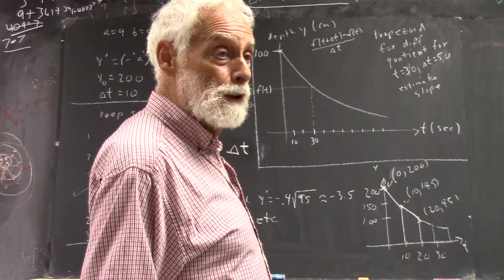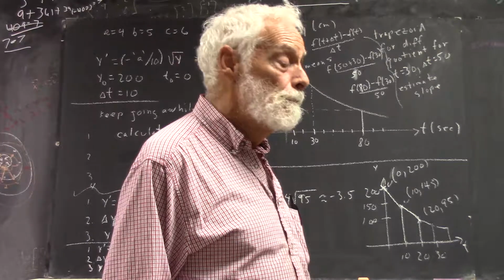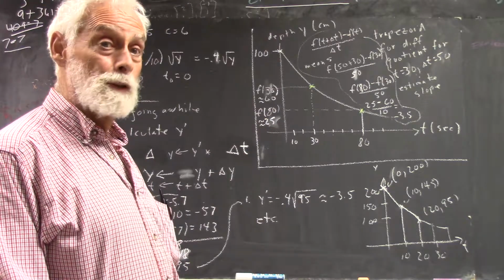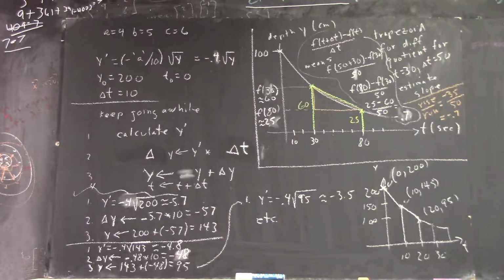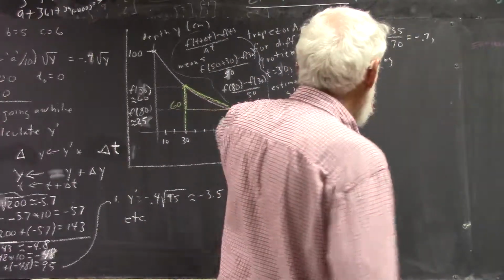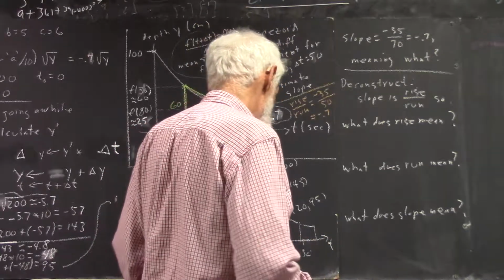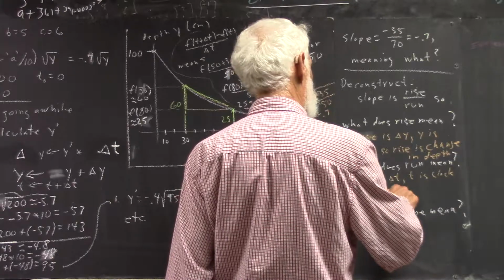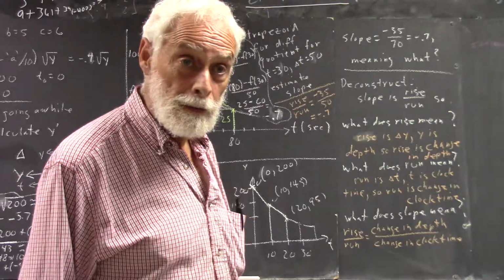dagov 4223 discussion of homework problems 2 28